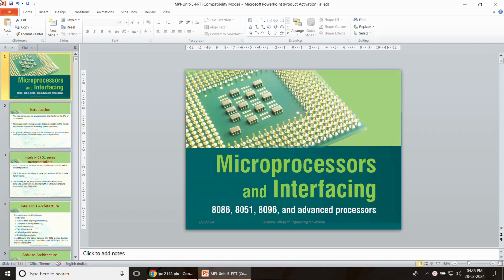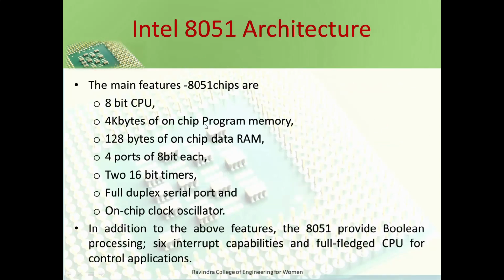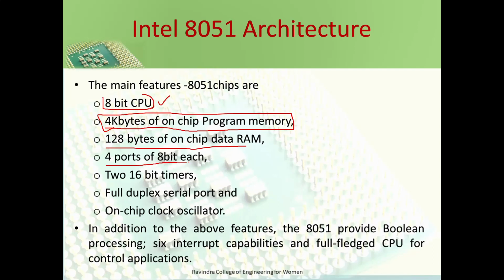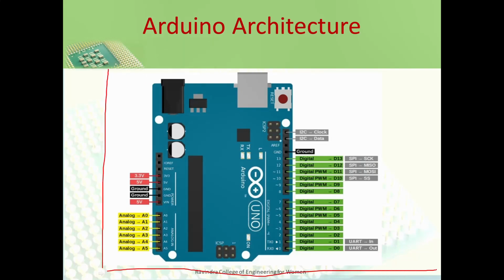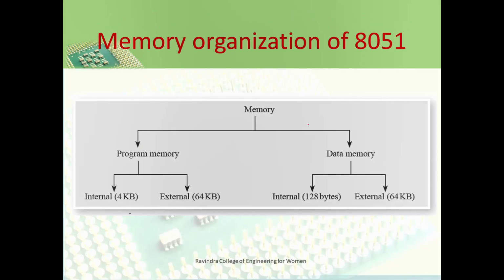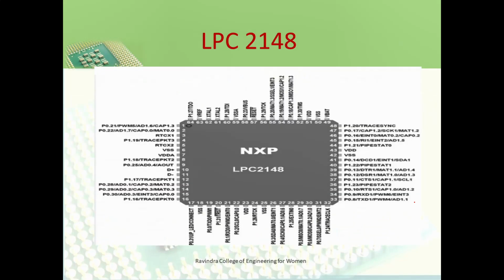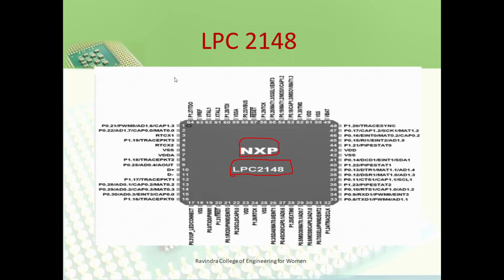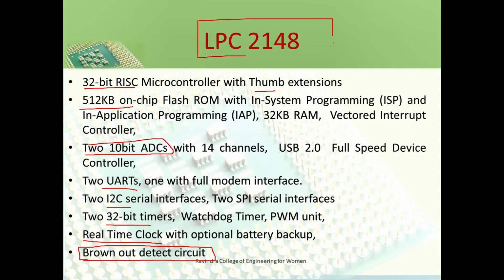Introduction to Microcontrollers and LPC 2148